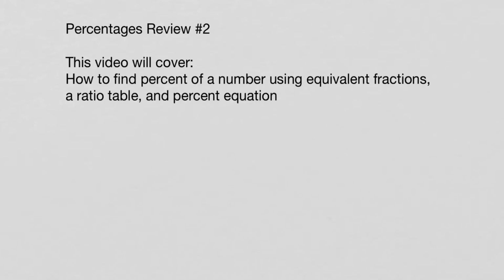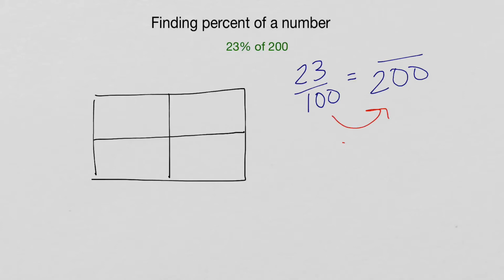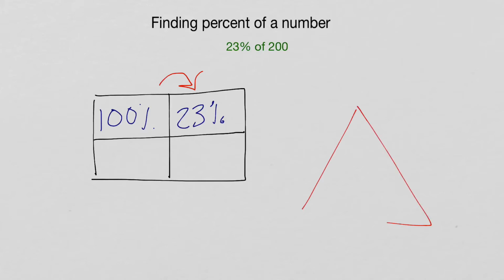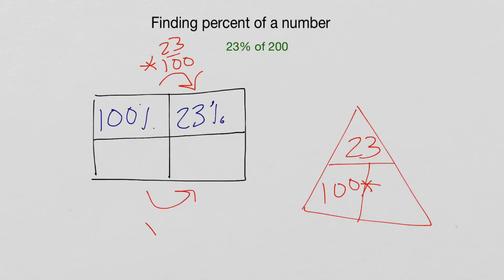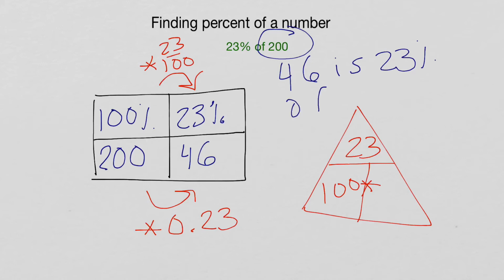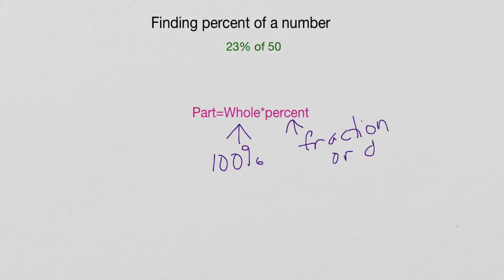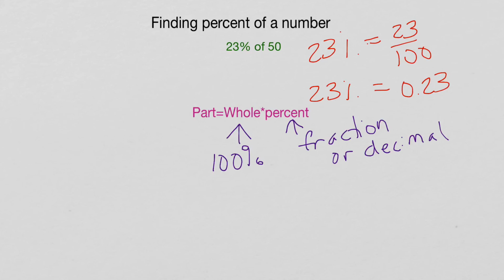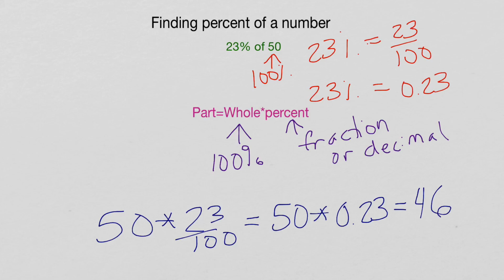Percentages Review #2: finding percent of a number